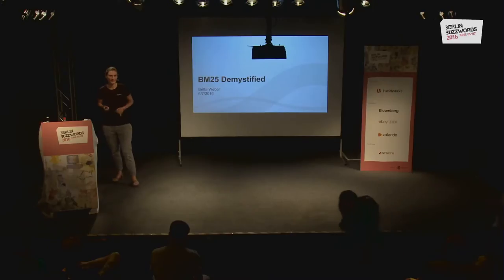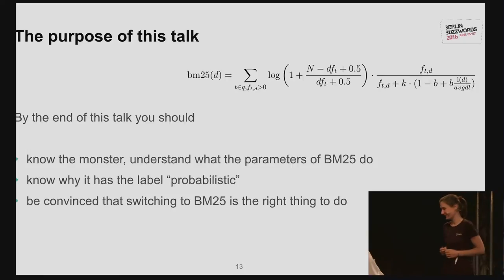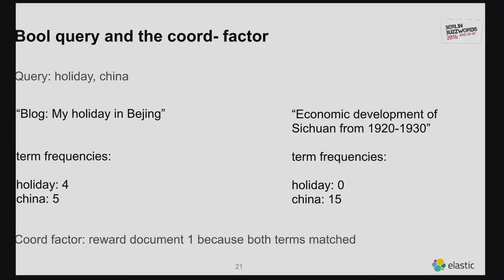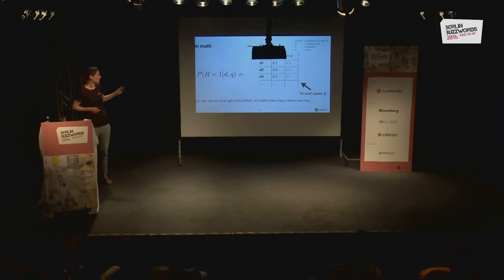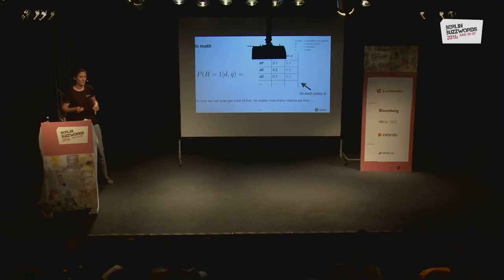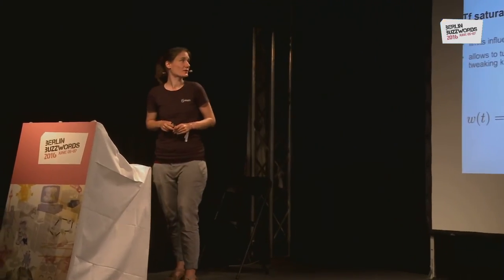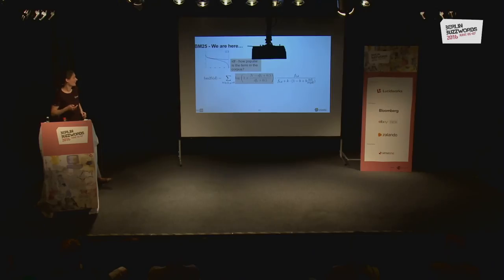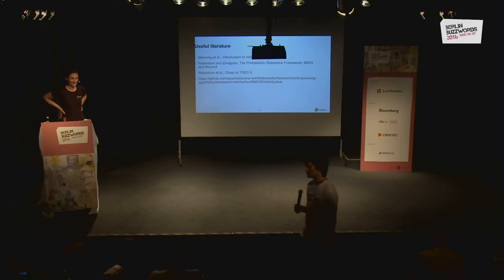Berlin Buzzwords 2016: Britta Weber - BM25 demystified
Lucene will change the default scoring from TF/IDF to BM25 in the next major release. So unless you really enjoy surprises you better learn about it now! TF/IDF was easy enough to understand intuitively but how is it with BM25? What do all these parameters do? And what do people mean when they say it is "probabilistic"?

In this talk I will tell the story of how we came from the Probability Ranking Principle to BM25 with a minimum of math and a maximum of explaining. I will also show how BM25 differs from TF/IDF, what it means in practice and give and intuition on what the parameters of this method actually do. You will leave this talk feeling good about Lucene changing the default.